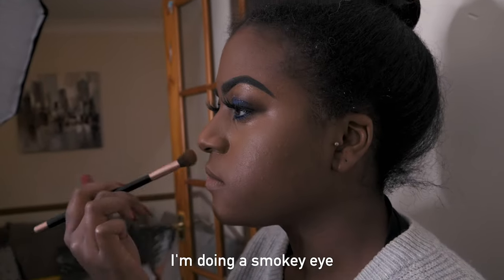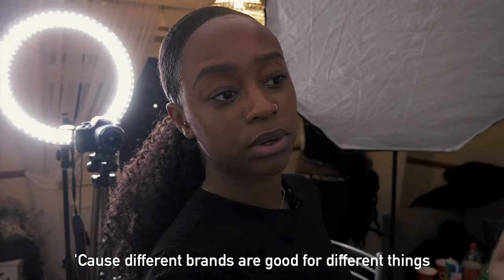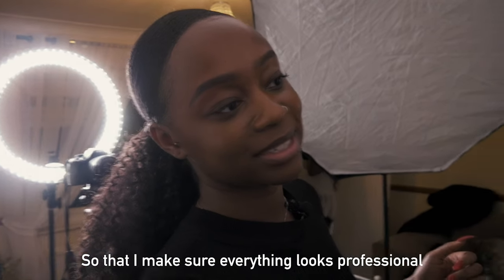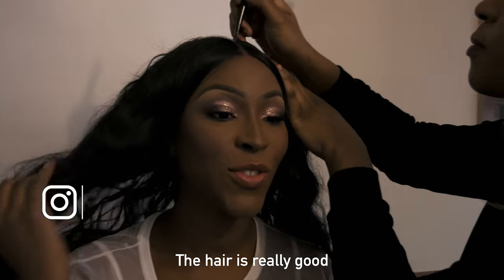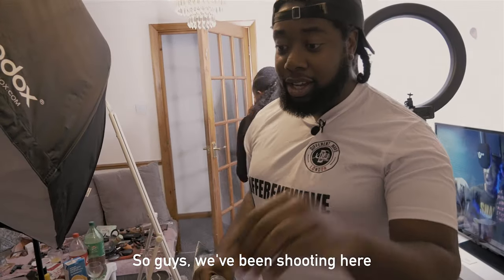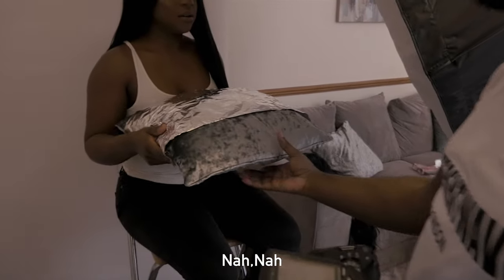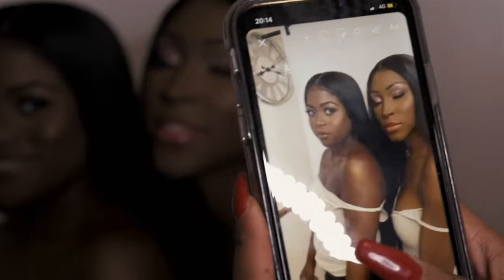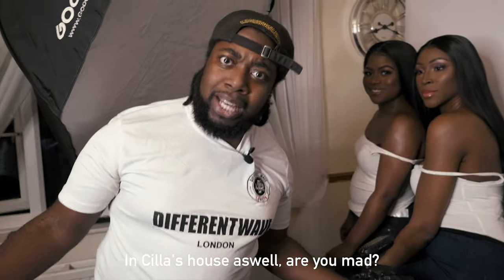How to do a home photoshoot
Hey guys, heres a small behind the scenes of a home photoshoot I did for the SimpliciaBeauty lace wig brand earlier this year (Before lockdown)

LETS GET THIS VIDEO TO 100 LIKES AND 50 COMMENTS :) THANKS

Lock in every Monday for a new video

SETUP USED FOR THIS VLOG

LENS:
○ Lumix 14-42 Kit Lens
○ Lumix 25mm 1.7

LIGHTING:
Neewer Dimmable 18" Ringlight
GIMBAL:
○ Moza Aircross

EDITING SOFTWARE:
○ Final cut pro ○ Film Convert

SETUP USED FOR THE PHOTOSHOOT

CAMERA:
○ Canon 700D

LENS:
○ Canon 18-55mm
○ Canon 50mm 1.4mm
○ SIgma 18-35mm 1.8mm
FLASH SETUP:
○ Canon 430 exiii○ Godox 47inch Octabox ○ Godox Xpro Trigger○ Godox X1R ReceiverBackdrop:○ T Stand
○ Selens White PVC Backdrop